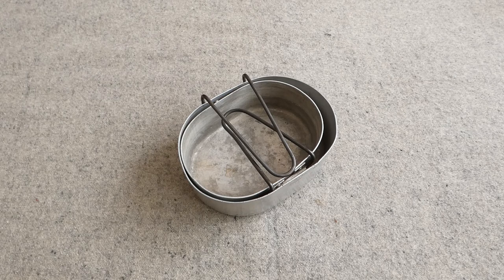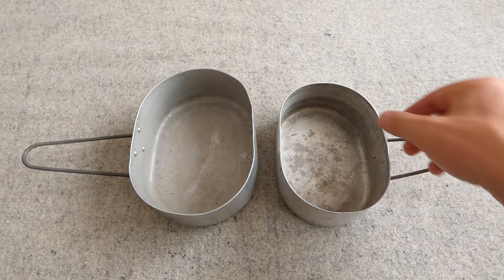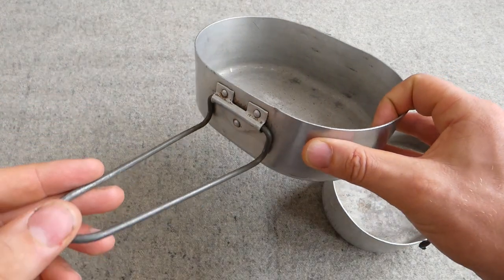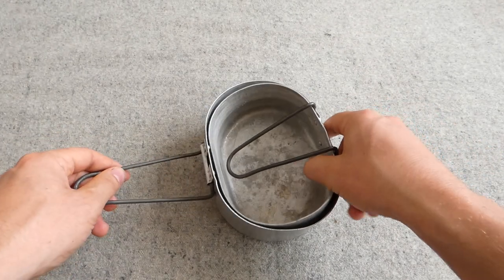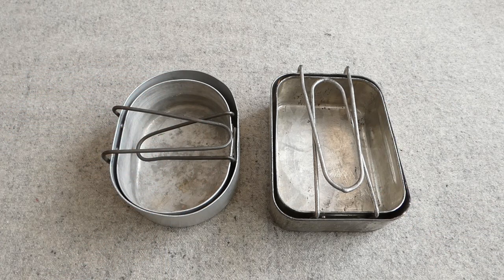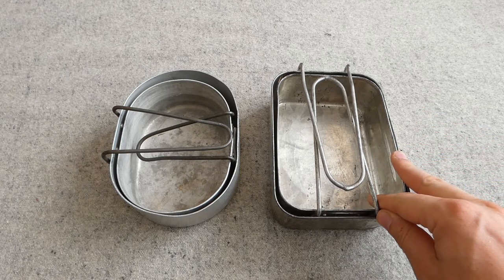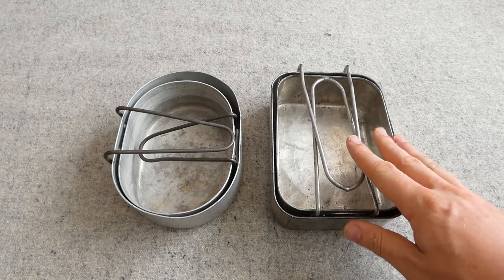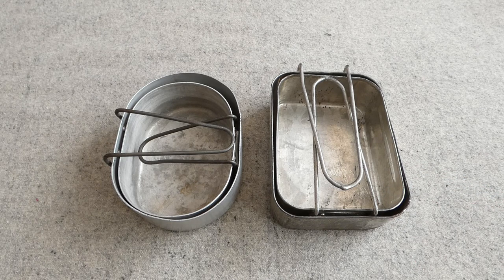Indian Late WWII Aluminium Mess Tins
A video covering the late Second World War Indian aluminium mess tins.